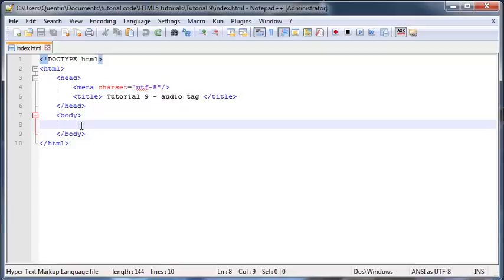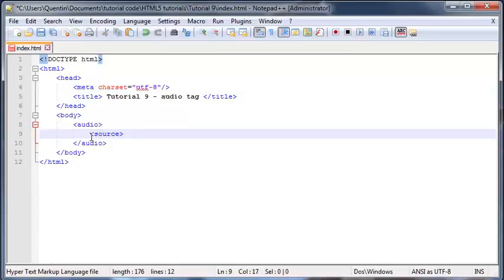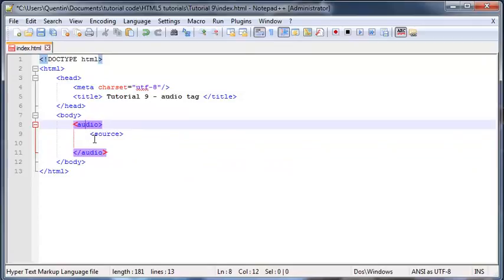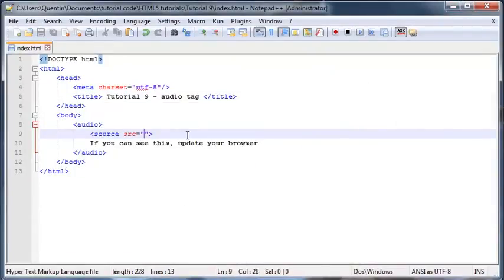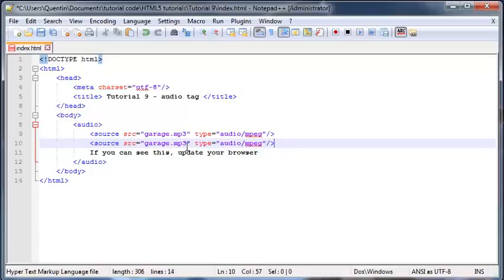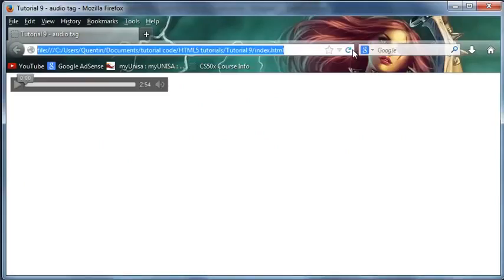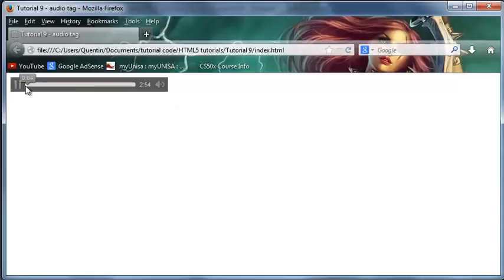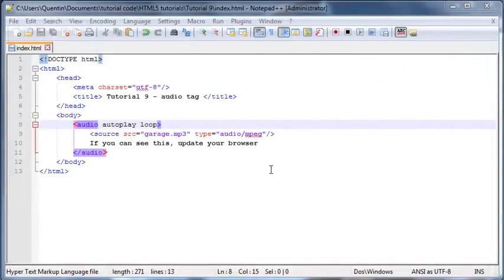HTML5 and CSS3 beginners tutorial 9 New audio tag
How to add audio clips & songs  to your web page